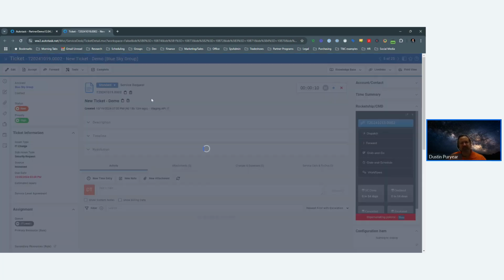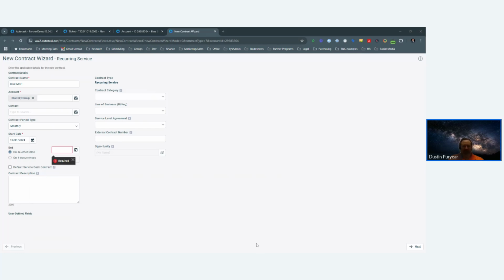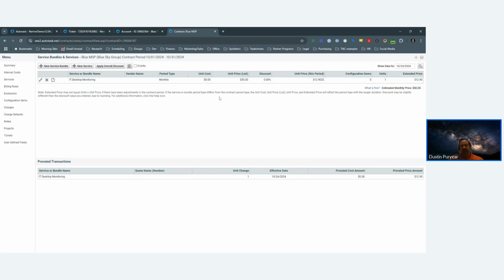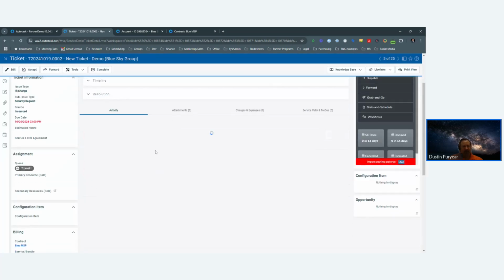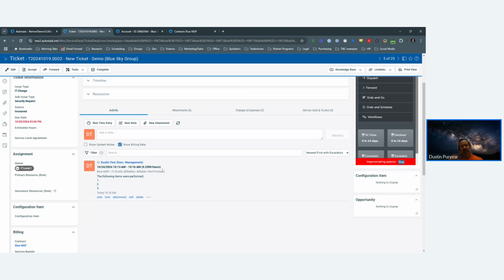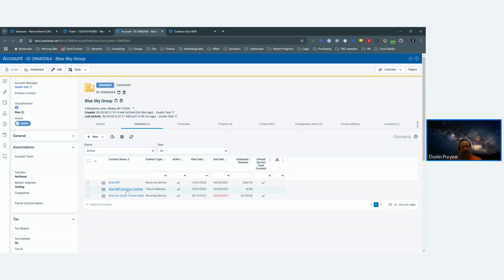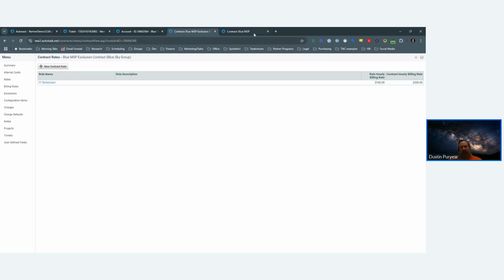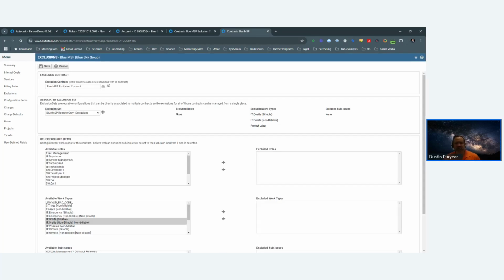Customizing Billing Rates with Contracts and Exclusion Contracts - October 24, 2024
Join me, Dustin Puryear, in this Autotask Office Hours as I break down modifying billing rates by customer, contract, and technician role!